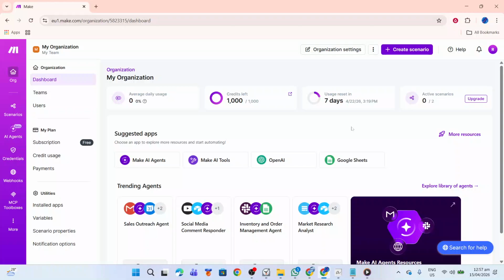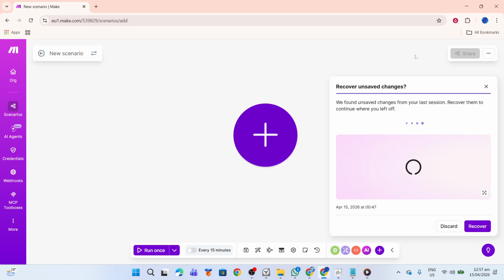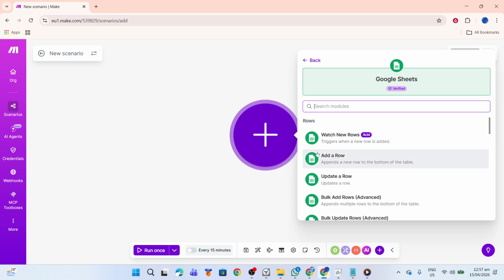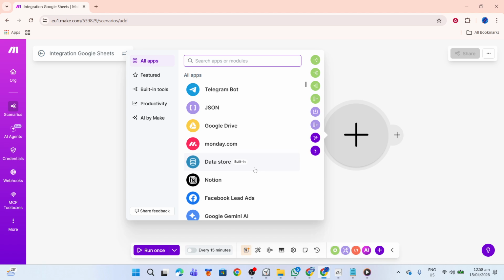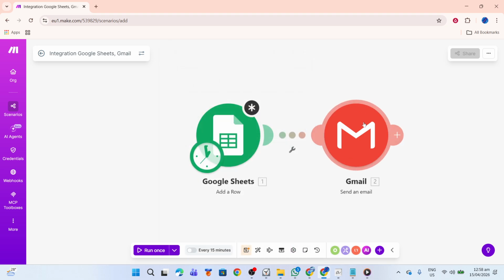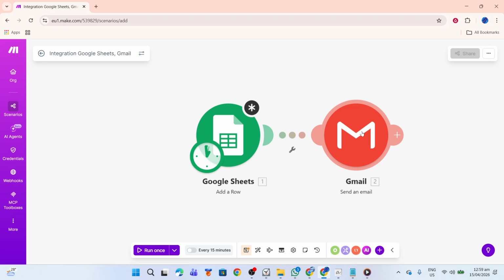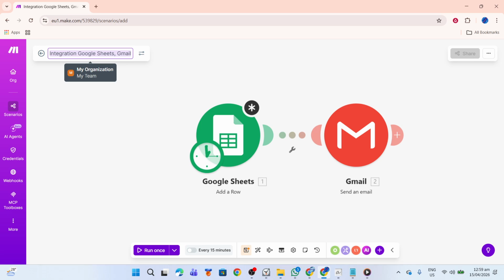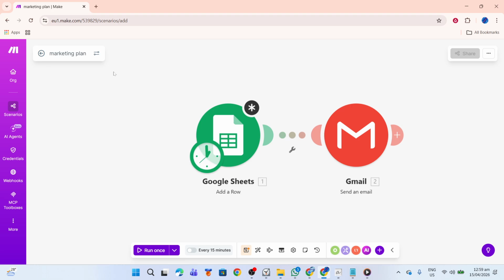How to Connect Apps in Make (Easy Guide)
In this video, we discuss how to connect apps in Make to build automated workflows. You'll learn to integrate apps like Google Sheets and Gmail into a Make scenario, covering both triggers and actions for seamless automation. The tutorial walks through opening a scenario, adding modules, securely authenticating accounts, and testing your setup.

00:00 Introduction
00:12 Opening a Scenario
00:27 Adding an App Module
00:46 Choosing Trigger or Action
01:08 Connecting the App Securely
01:28 Authenticating and Granting Permissions
01:54 Saving the Connection
02:07 Configuring and Testing
02:31 Conclusion